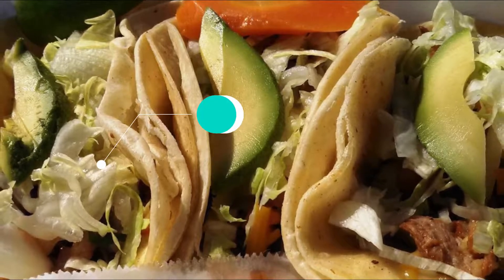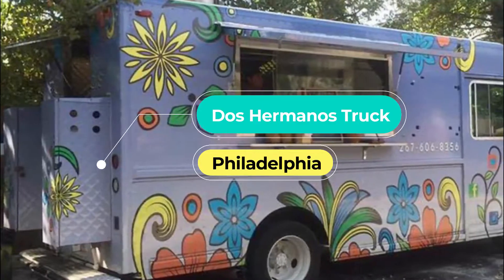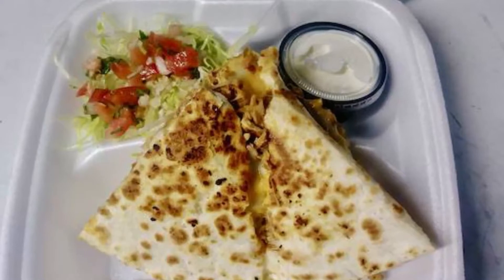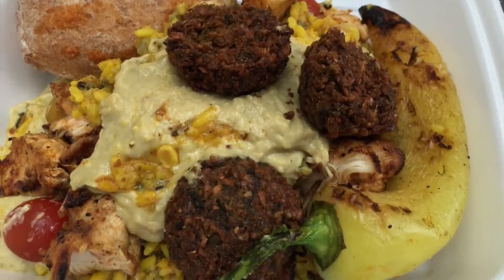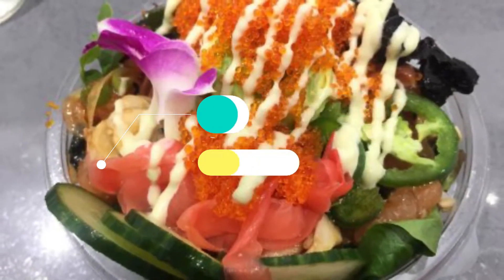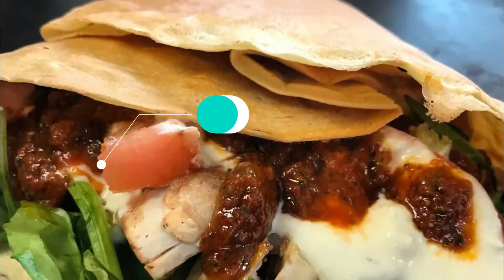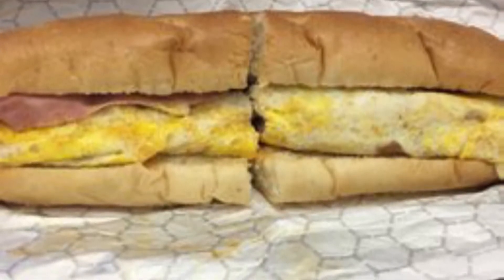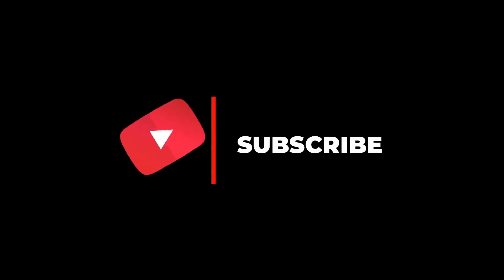Top 10 Street Foods to Visit in Philadelphia, Pennsylvania | USA - English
Philadelphia, Pennsylvania’s largest city, is notable for its rich history, on display at the Liberty Bell, Independence Hall (where the Declaration of Independence and Constitution were signed) and other American Revolutionary sites. Also iconic are the steps of the Philadelphia Museum of Art, immortalized by Sylvester Stallone’s triumphant run in the film "Rocky." In this video, we are going to discuss top 10 Street Foods in Philadelphia and the finest places to eat in Philadelphia. Our esteemed viewers are in for a treat today, and they must dine in these best Street Foods to visit in Philadelphia to get the real taste of some of the most delicious dishes ever cooked.

There are countless Street Foods in Philadelphia and eateries which includes Philadelphia best Street Foods for everyone no matter what their taste buds are craving. These Philadelphia Street Foods provide top quality food with superb taste, and an amazing environment for dining in with family and friends. Visit Philadelphia best Street Foods in USA , and enjoy an amazing food tourism. Make unlimited memories and cherish some of these amazing menus, cuisines, and themes.

There are many beautiful Street Foods in Philadelphia. USA has some of the best Street Foods in Philadelphia. We collected data on the top 10 Street Foods to visit in Philadelphia. There are many famous Street Foods in Philadelphia and some of them are beautiful Street Foods in Philadelphia. People from all over USA love these Philadelphia beautiful Street Foods which are also Philadelphia famous Street Foods. In this video, we will show you the beautiful Street Foods to visit in Philadelphia.